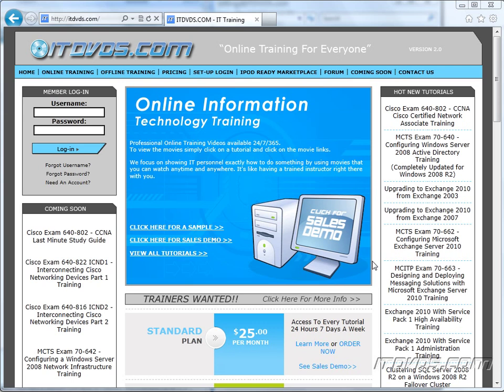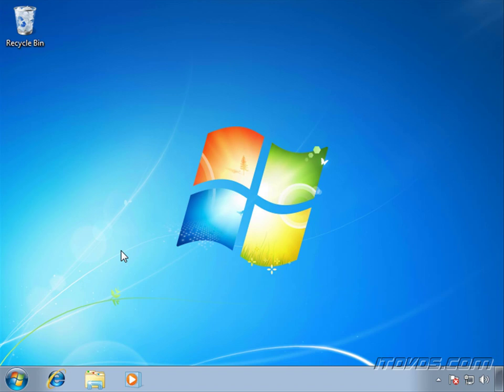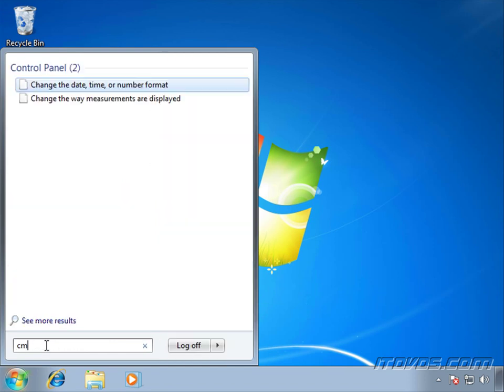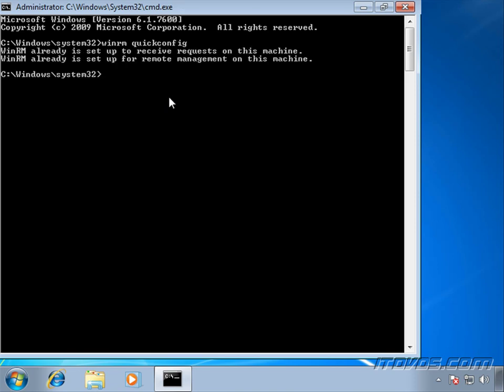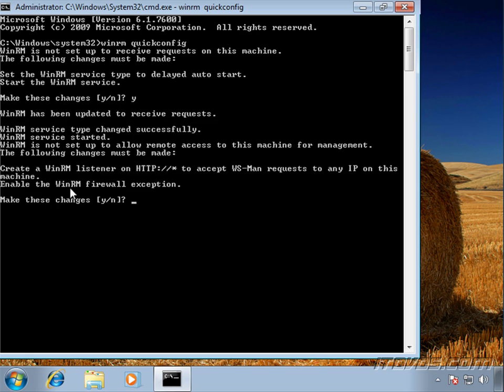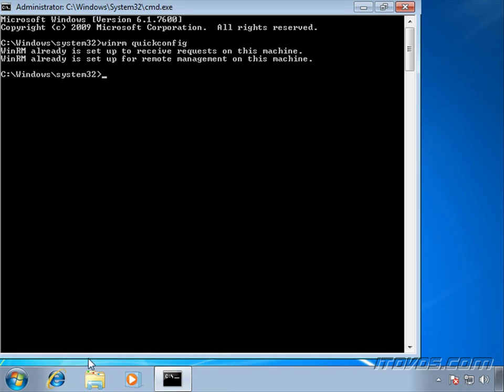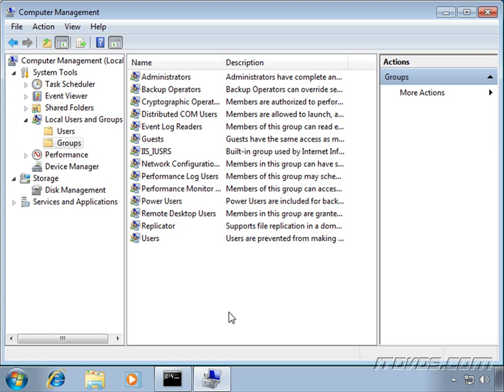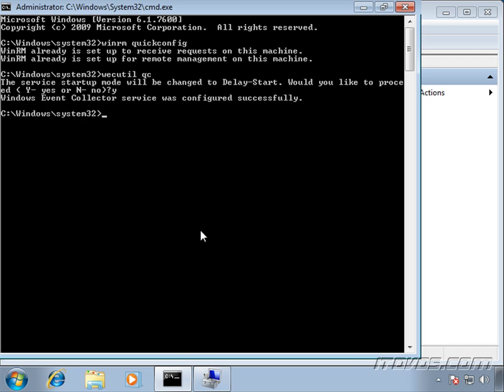MCITP Exam 70-685 - Configuring Event Forwarding and Creating Event Subscriptions Part 1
MCITP Exam 70-685 - Windows 7 Enterprise Desktop Support Technician Training by ITDVDS.com. This is just a sample from ITDVDS.com that goes over Configuring Event Forwarding and Creating Event Subscriptions.